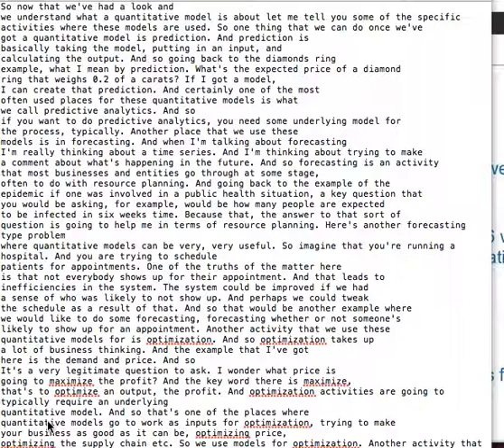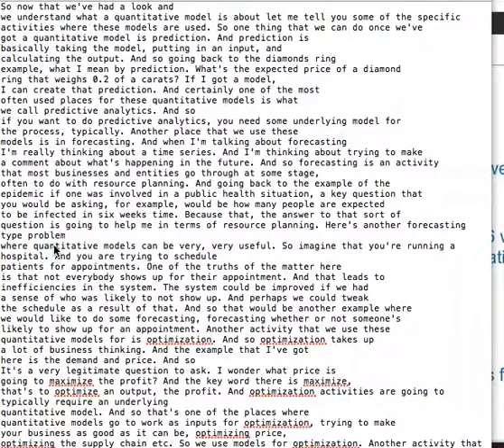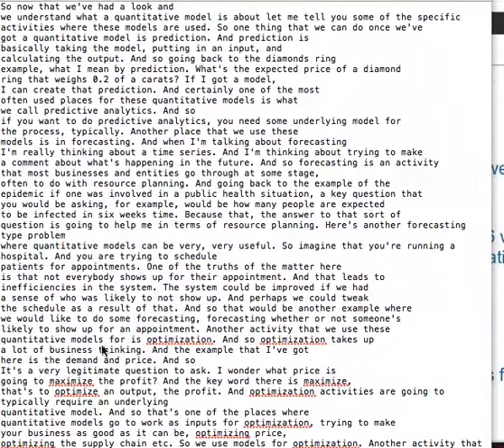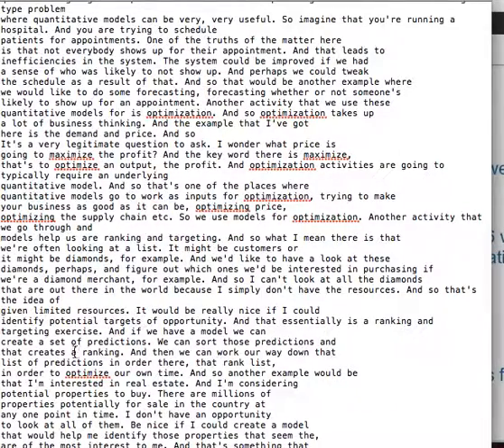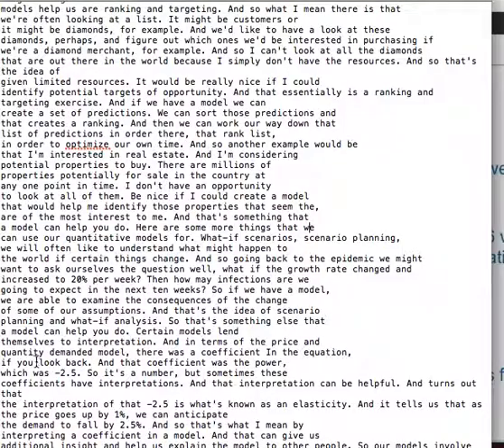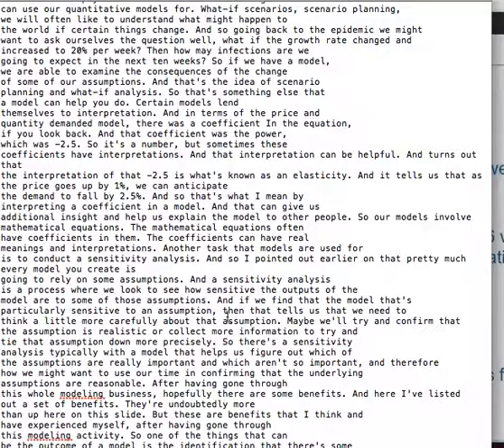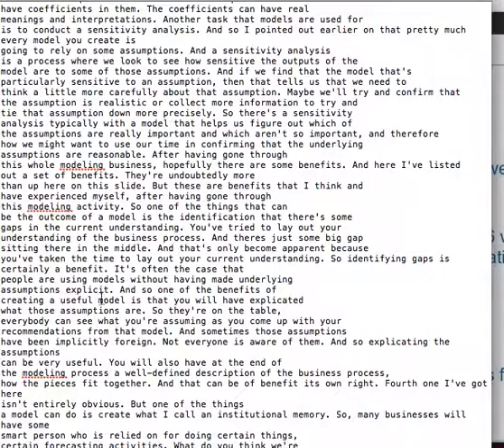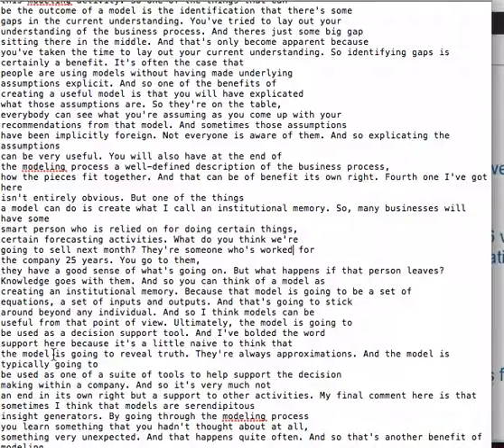quanti modeling week 1 part 2